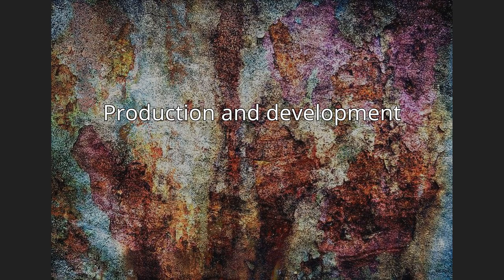Welcome Back, Carter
"Welcome Back, Carter" is the third episode of the ninth season of the animated comedy series Family Guy. It originally aired on Fox in the United States on October 10, 2010. The episode follows Peter after he discovers his father-in-law, Carter Pewterschmidt, having an affair with another woman. Deciding to blackmail him, Peter begins taking advantage of his father-in-law's enormous wealth, before accidentally spilling the beans to Carter's wife, Barbara, who divorces him soon after. Peter then becomes Carter's wingman, and helps him in rediscovering his bachelorhood, as he begins navigating through the dating scene.
The episode was written by Wellesley Wild and directed by Cyndi Tang-Loveland. It received mixed reviews from critics for its storyline and many cultural references. According to Nielsen ratings, it was viewed in 7.02 million homes in its original airing. The episode featured guest performances by Max Burkholder, Christine Lakin and Rachael MacFarlane, along with several recurring guest voice actors for the series. "Welcome Back, Carter" was released on DVD along with three other episodes from the season on December 13, 2011.